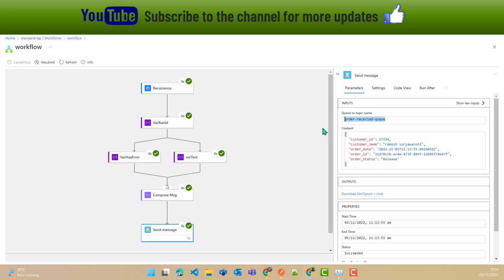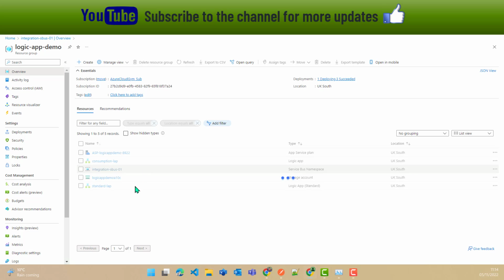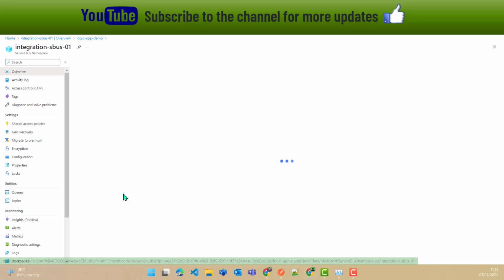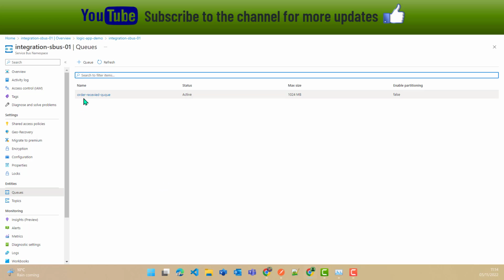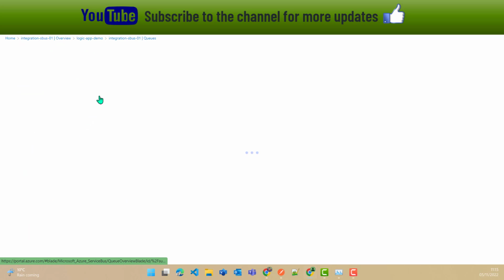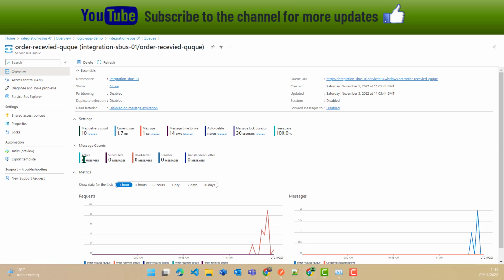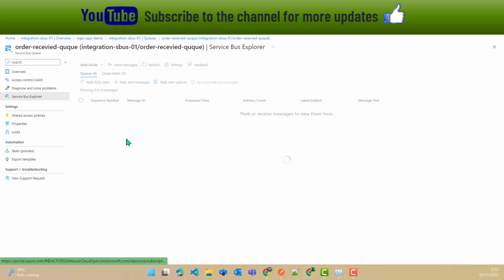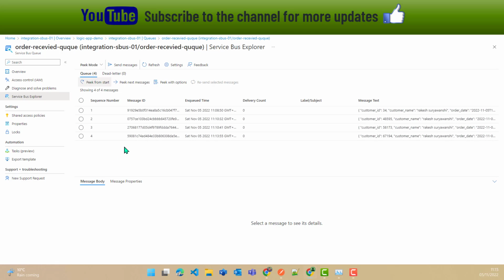09. Send msg to Servicebus from Logic App | Servicebus connector with logicapp | Builtin connector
In this video you will learn how to Send Message to Service bus from Logic App and how to create a workflow to receive service bus message from service bus.